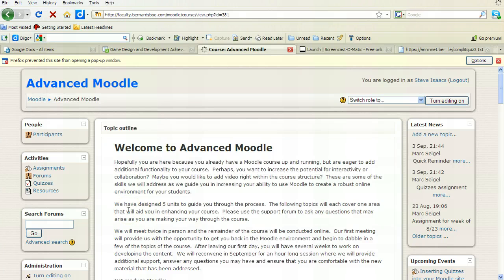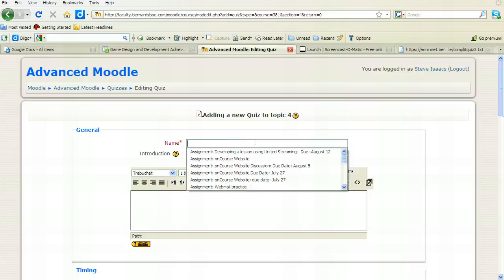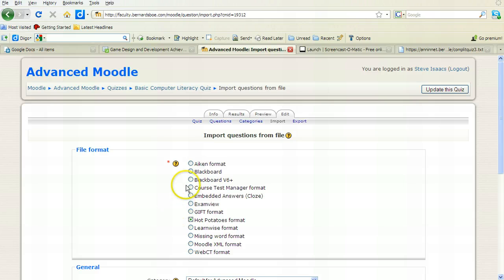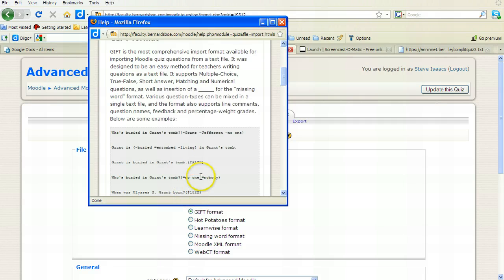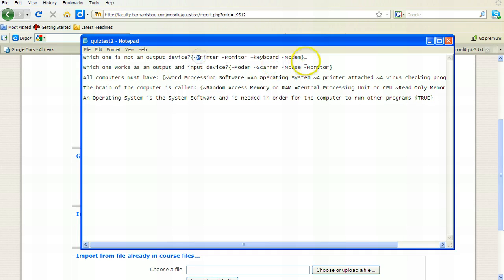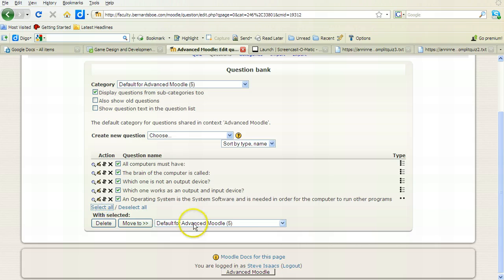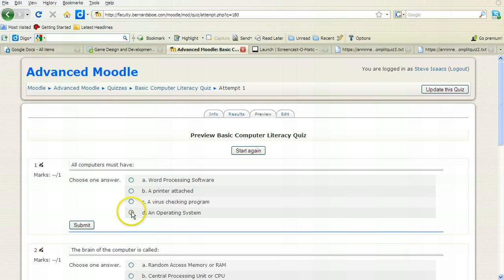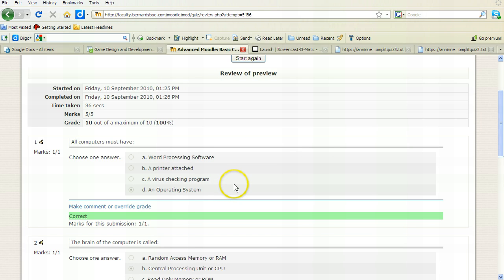Importing Quiz Questions into Moodle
This video will show you how to import questions to Moodle using the GIFT format.